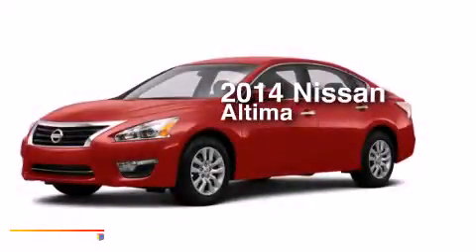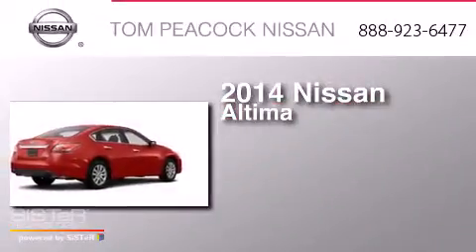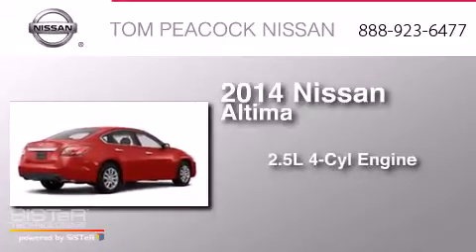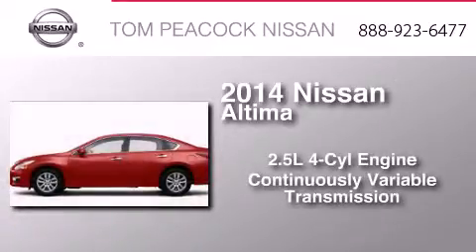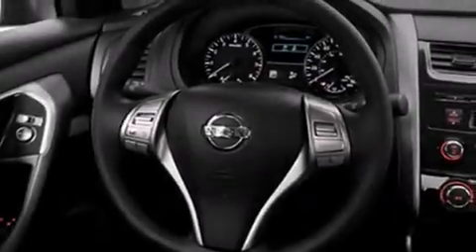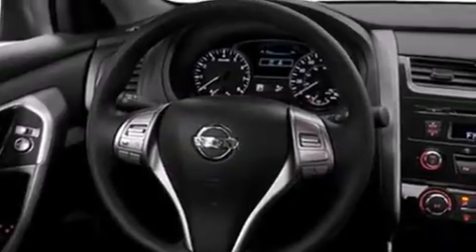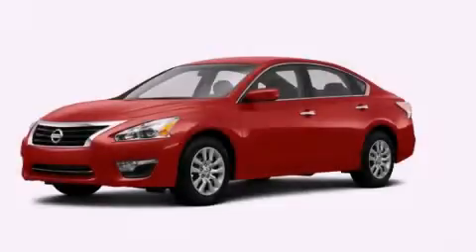2014 Nissan Altima Houston TX 77090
We have been honored to serve the Houston TX area , we promise that your experience at our dealership will exceed your expectations ! Year : 2014 Make : Nissan Model : Altima Engine : 2.5L 4 Cyl. Sequential-Port F.I. Trans . : CVT Exterior : Cayenne Red Miles : 5 Stock : N41097 Tom Peacock Nissan 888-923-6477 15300 I-45 North Houston , TX 77090